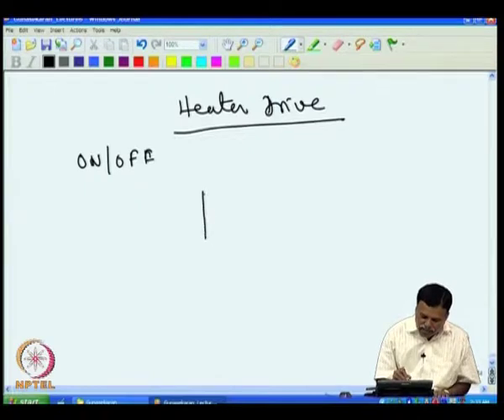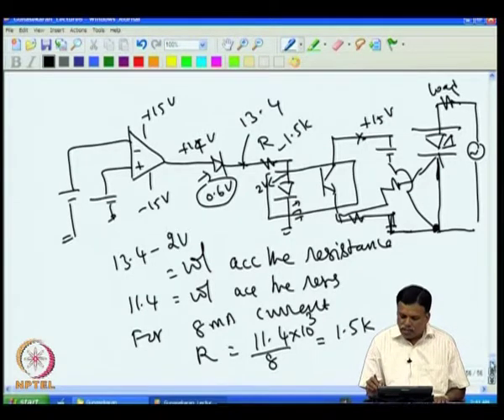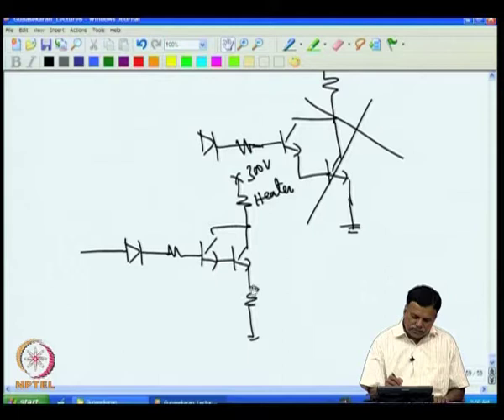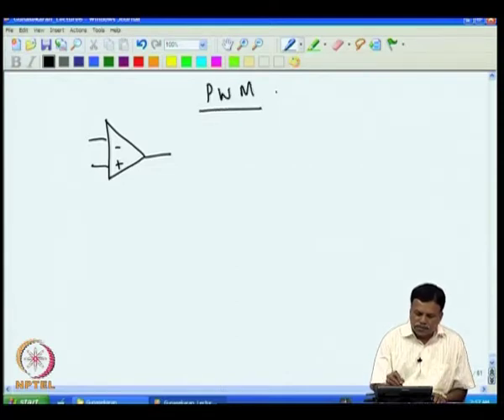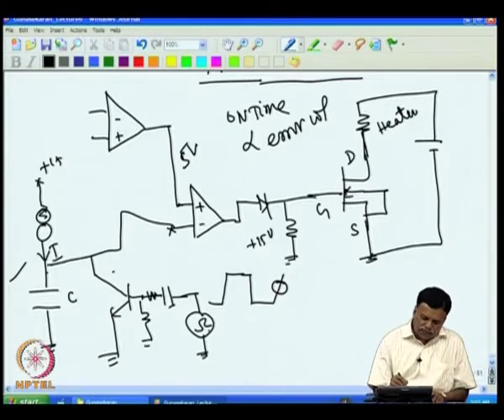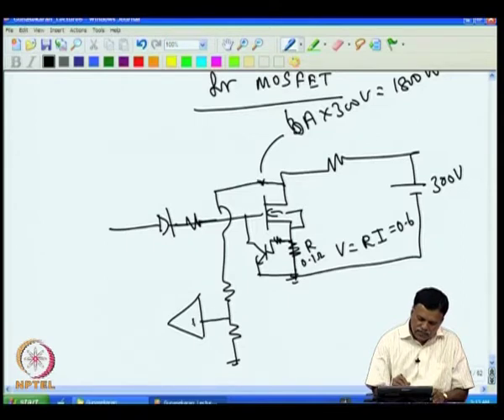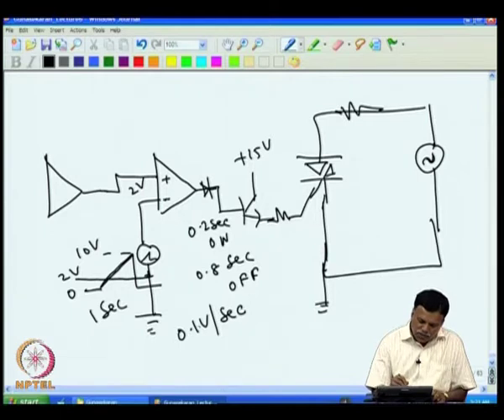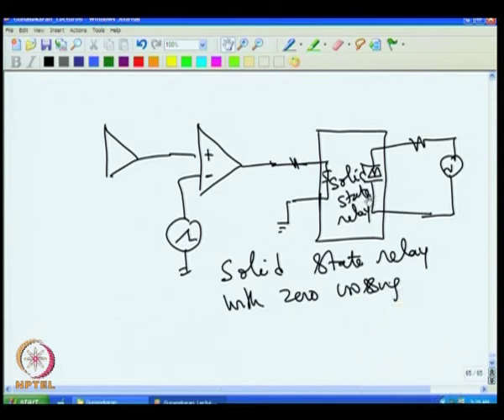Heater Drive for Various Temperature Controllers Mod-03 Lec-12